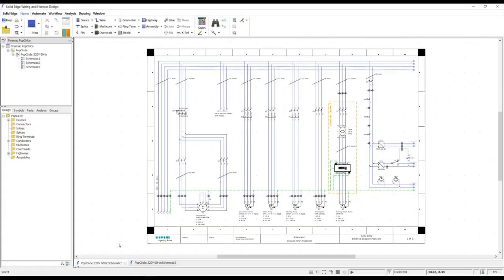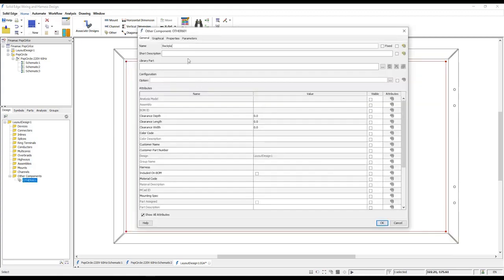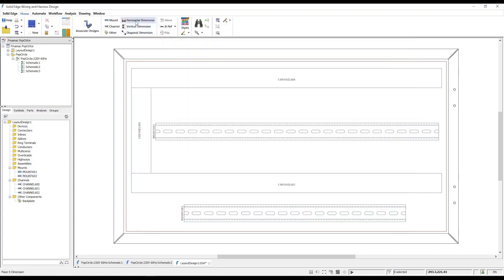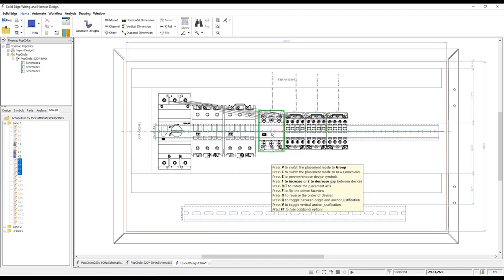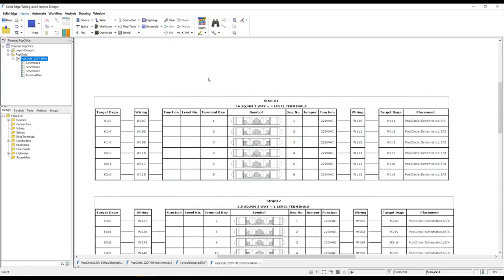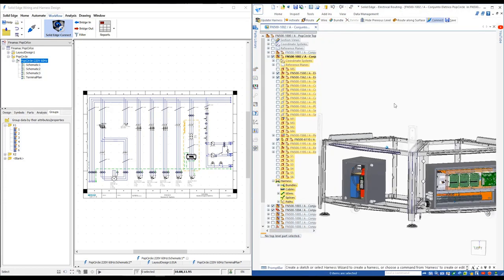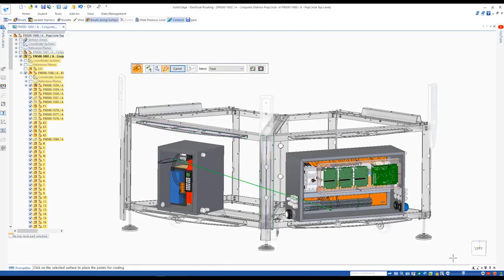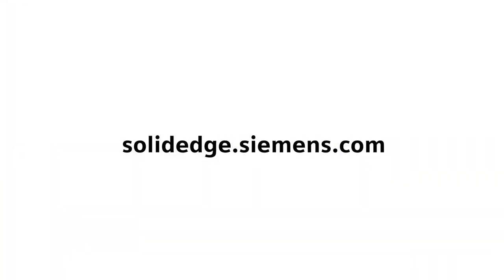Wiring and Harness Design in Solid Edge